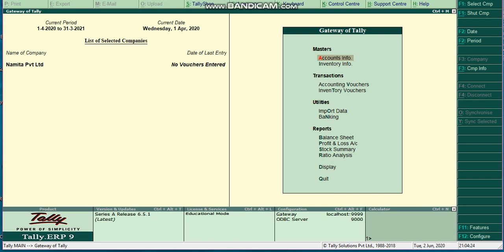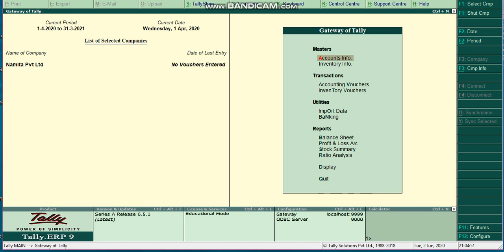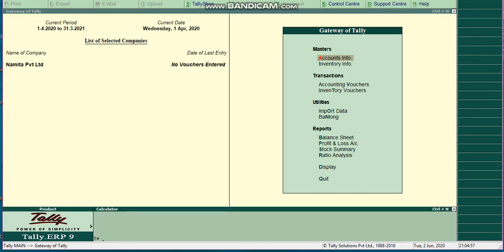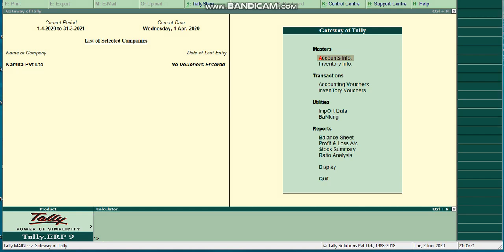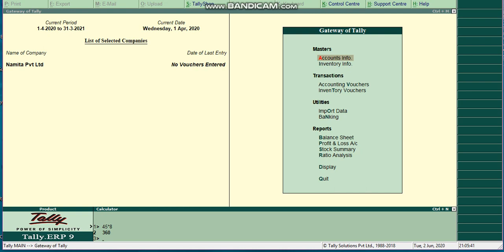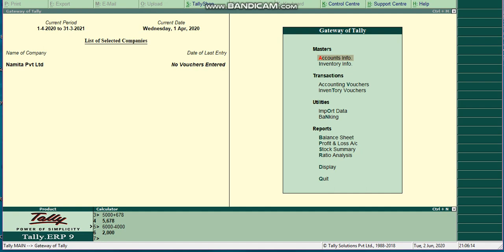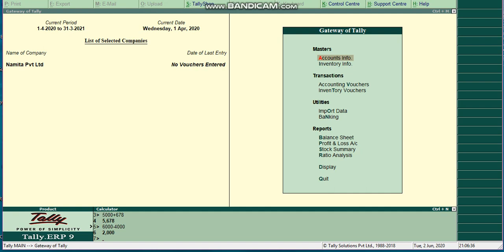Tally ERP 9 - 8. How to use calculator in Tally ERP 9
In this video, I have explained how to use a calculator in Tally ERP 9.
 To use Calculator press Ctrl + N key.